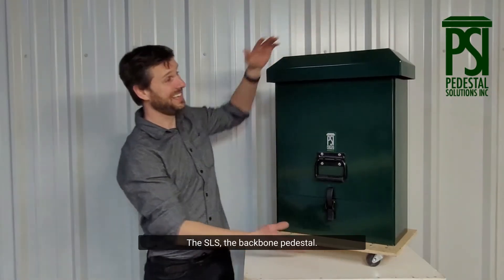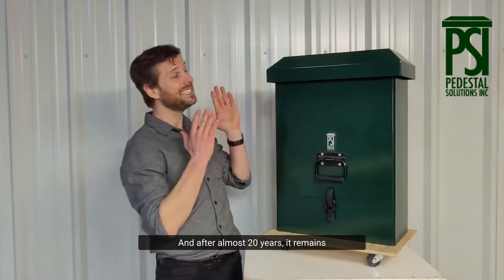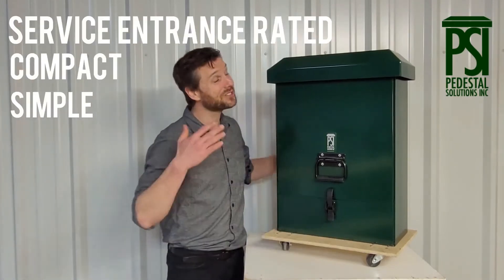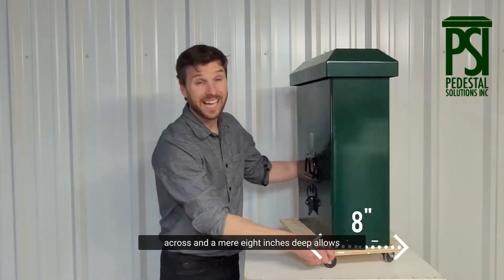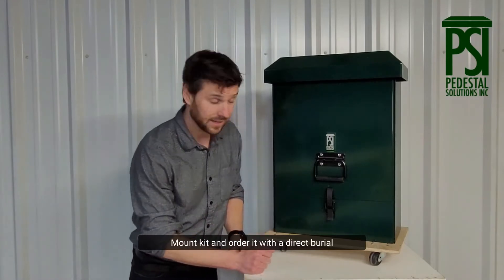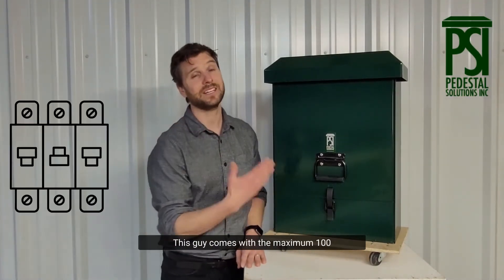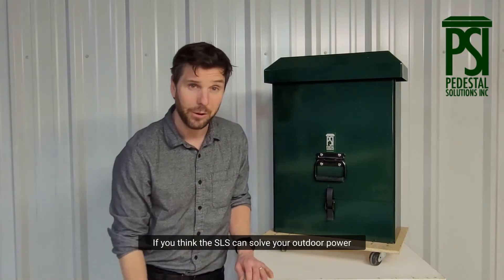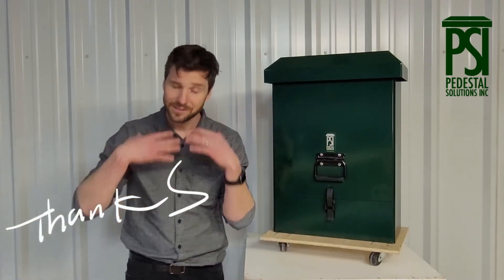1. SLS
Join Brent to learn about the SLS Power Pedestal. Don't let its size fool you, this little guy packs a punch! Find out how the SLS can help solve your power problems today.